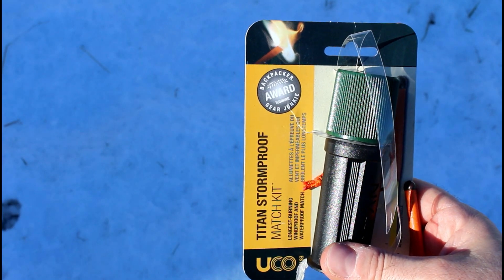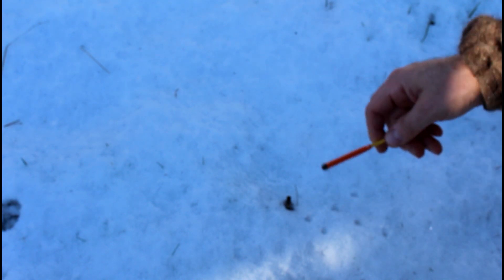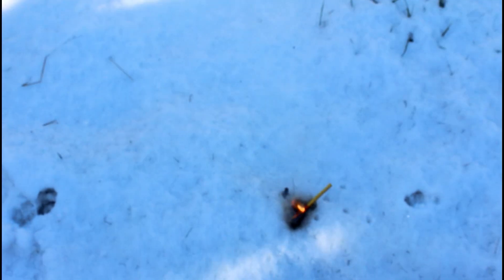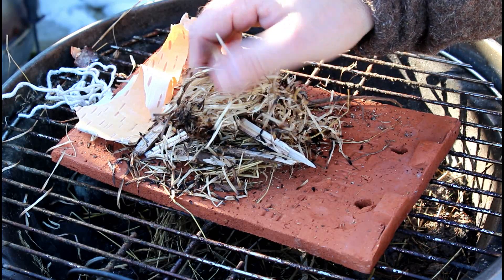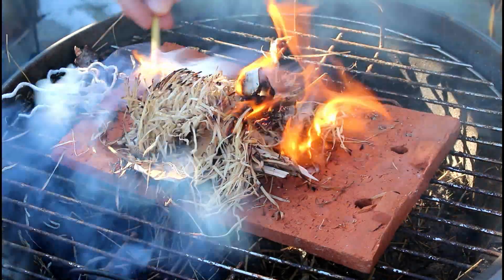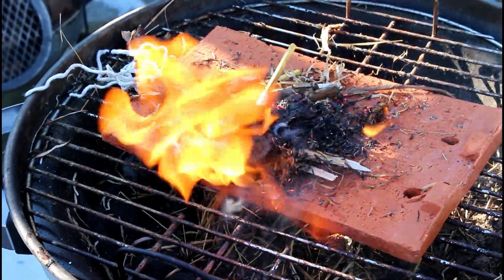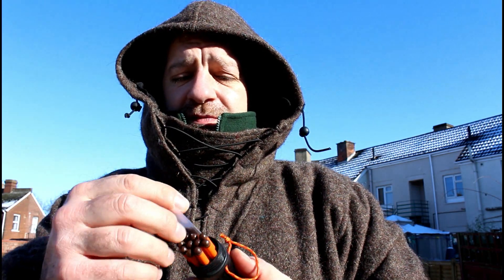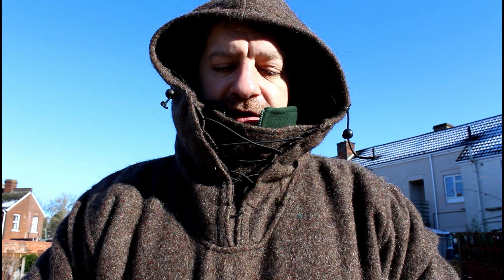UCO Titan Matches Review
Prepare for Adventure:
When your outdoor adventure demands ingenuity as a survival skill, pack the Titan Stormproof Match Kit. The beefiest, longest-burning windproof and waterproof matches available, Titan matches incinerate the competition. Over four inches long and boasting a burn time of up to 25 seconds, each meaty match will fire up in the harshest of conditions, and will relight after being submerged in water. The kit includes 12 matches, 3 replaceable strikers, a waterproof case that floats and a cord that attaches to a lanyard. That adds up to 5 minutes of fire, and priceless Peace of Mind.

Features
 - Durable, waterproof case floats and keeps contents dry and protected.
 - External, integrated, and replaceable striker for easy lighting.
 - Longest-burning windproof and waterproof matches.
 - Matches are easy to light and will relight after being submerged in water.
 - Up to 25 second burn time.
 - Extended length of match allows for added safety to keep from burning fingertips.
 - Lights campfires, stoves, gas-barbecues, etc.

Specifications
Burn Time (up to): 25 seconds
Length: 4.125" (10.5 cm)
Weight: 2.9 oz. (82 g)